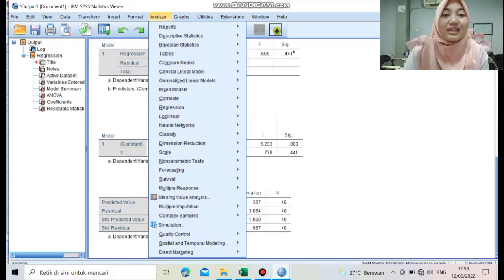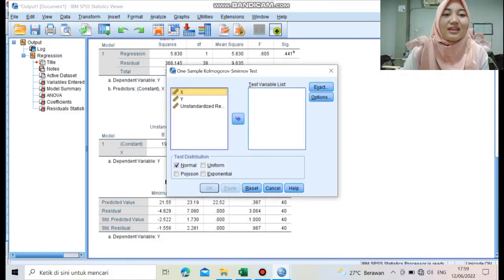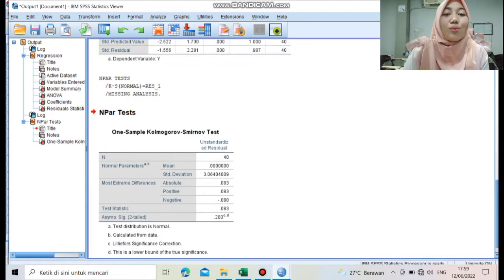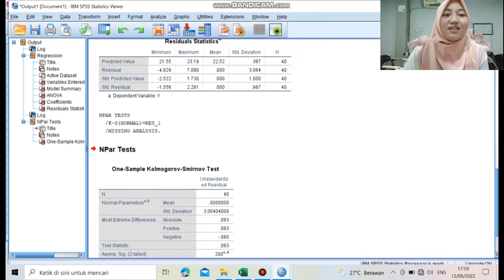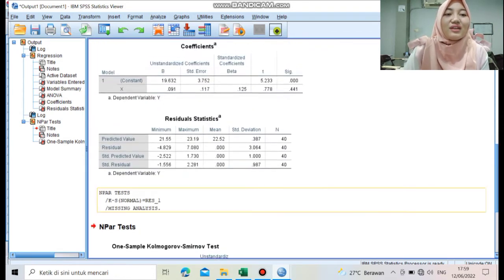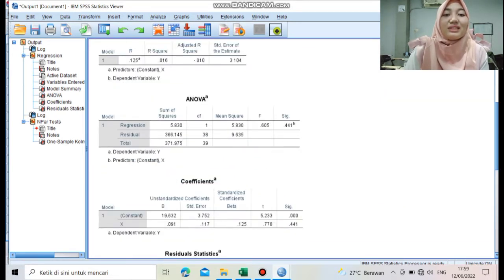UAS Aplied Statistic Subject lecture Mr. Karta grup 2